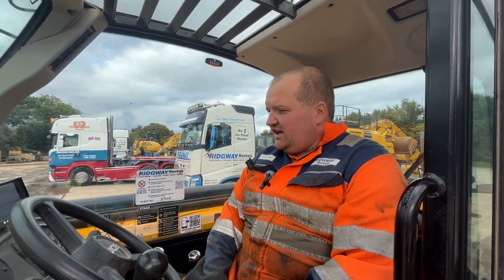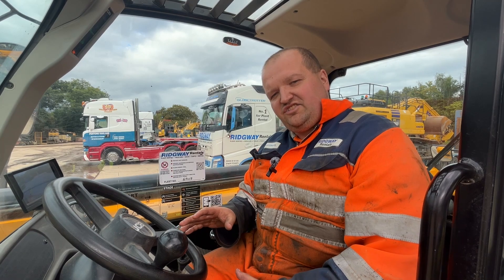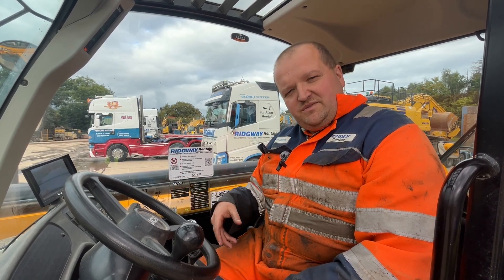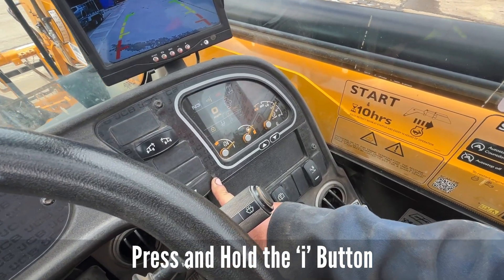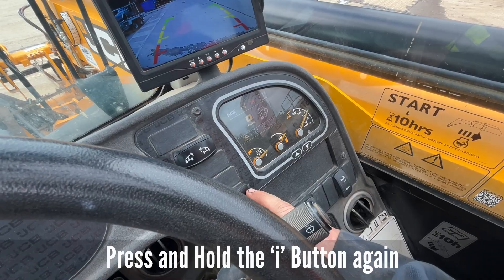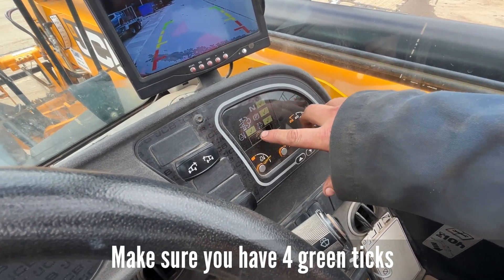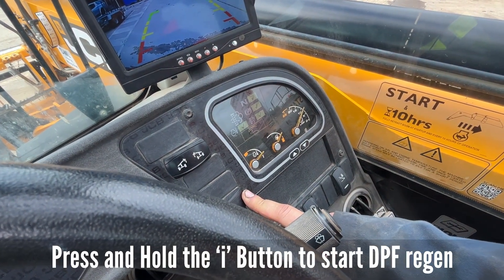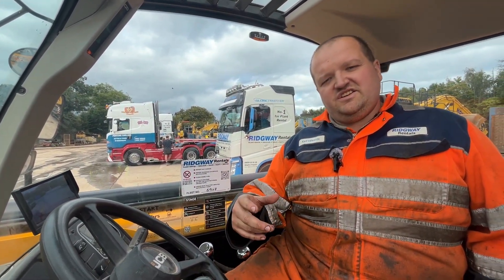DPF regen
How to complete a DPF regen on a JCB Telehandler